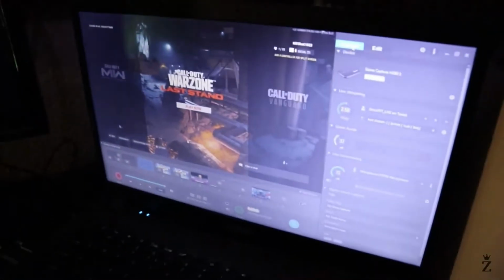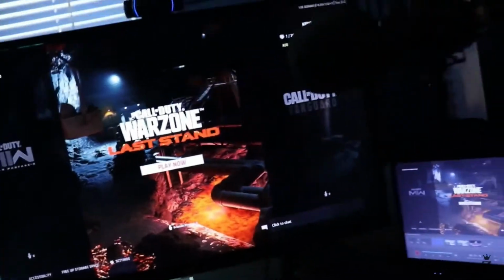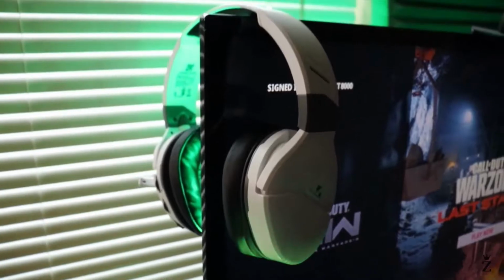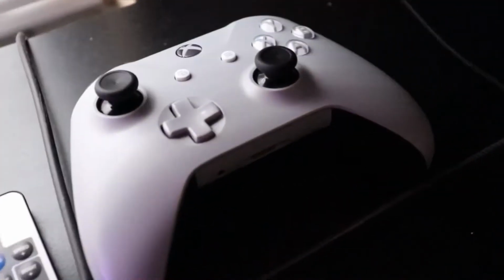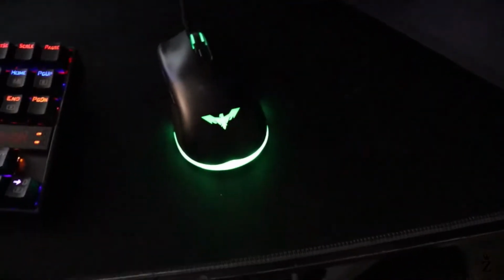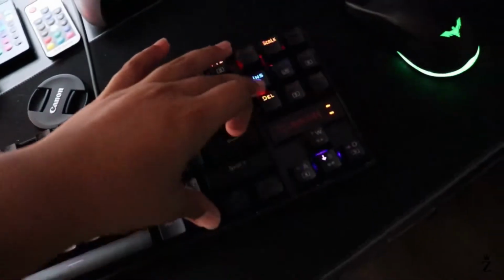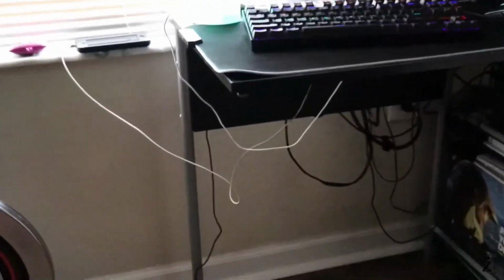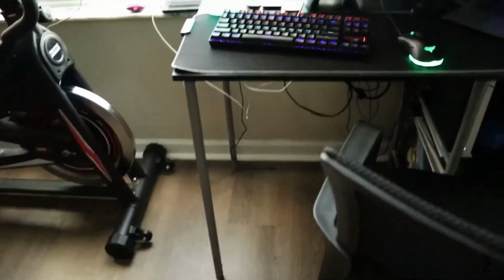MY 2022 GAMING SETUP 😮‍💨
Hello This is my updated setup there is a lot of changes and more to come click on this video to see full transformation 🔥🔥